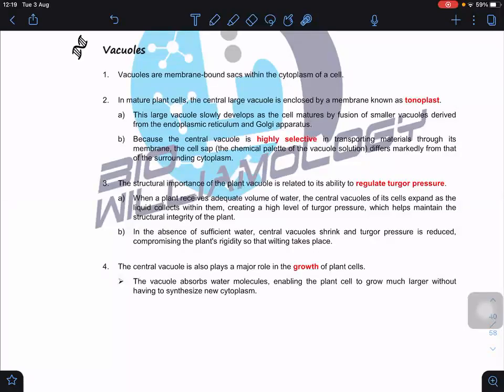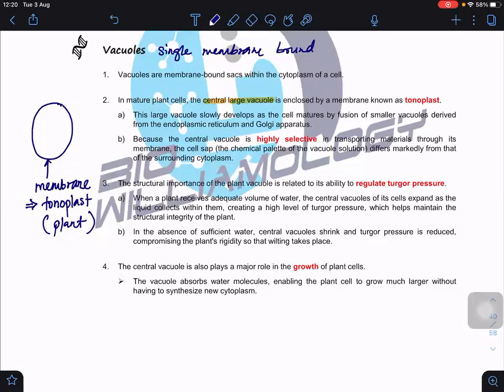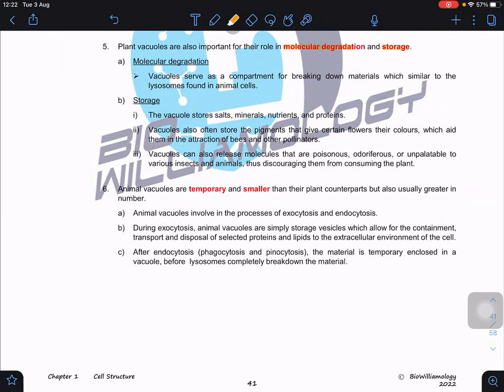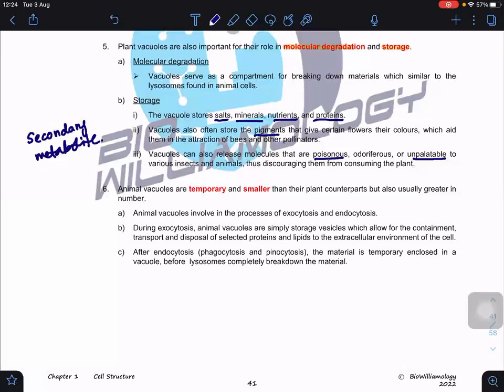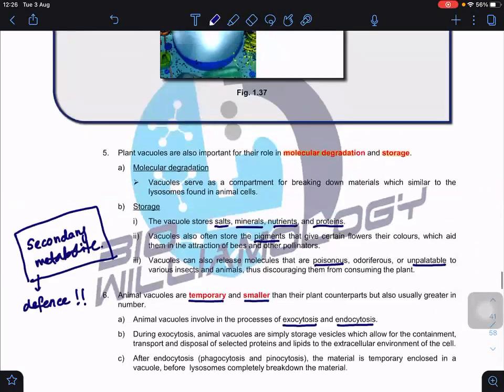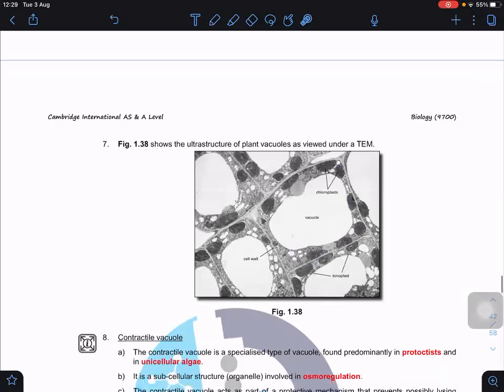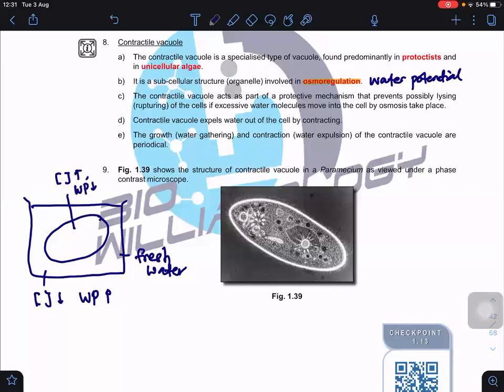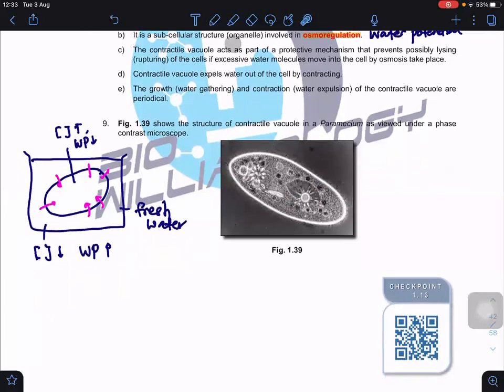Vacuole by Dr. William